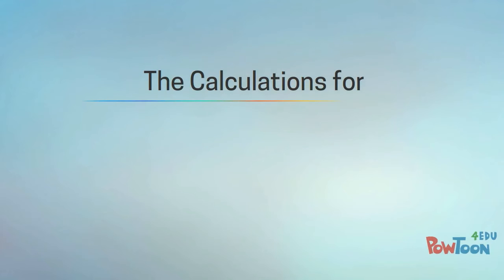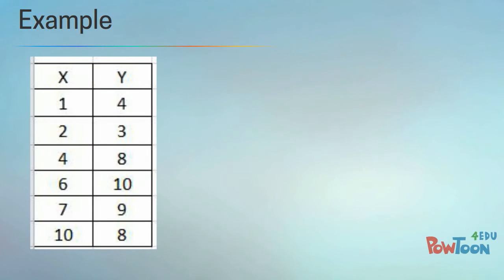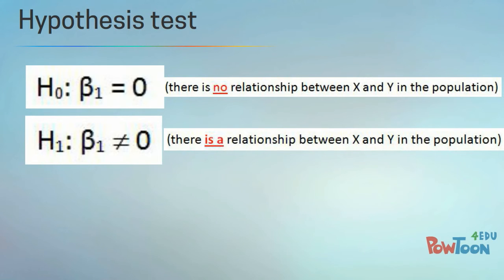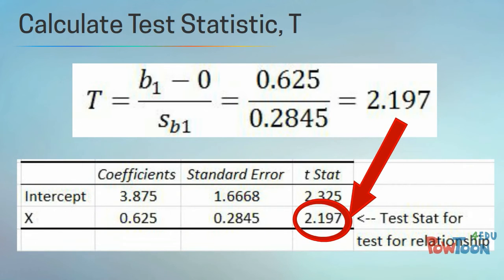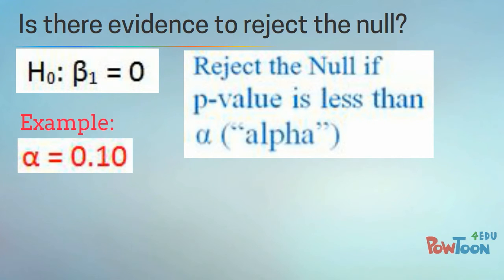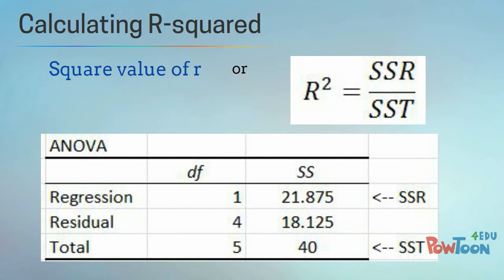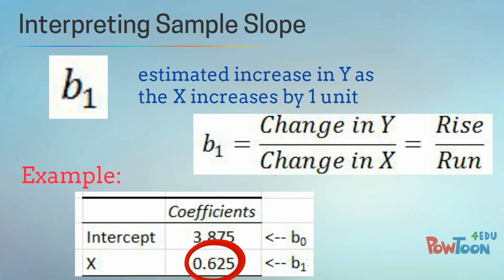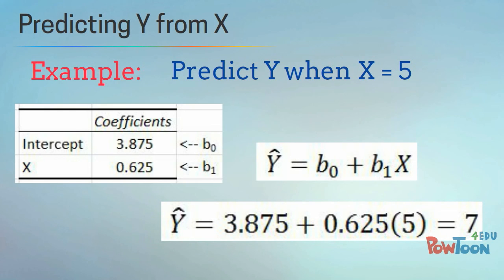Calc Simple Reg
Calculations of Simple Regression